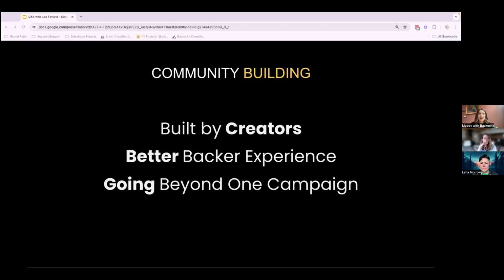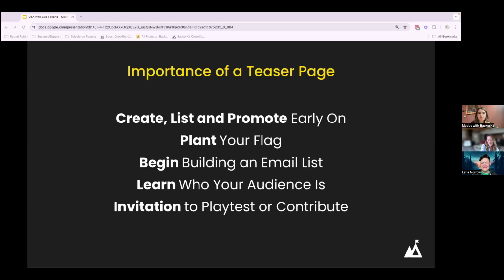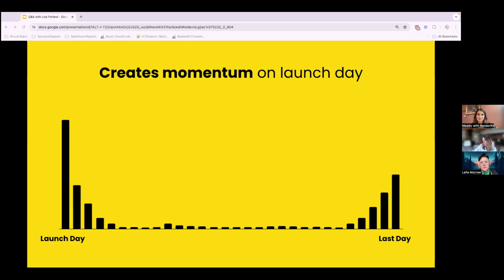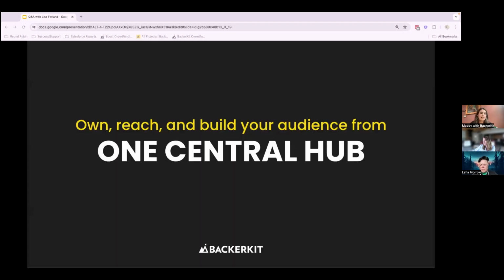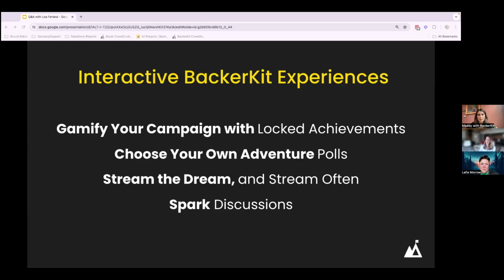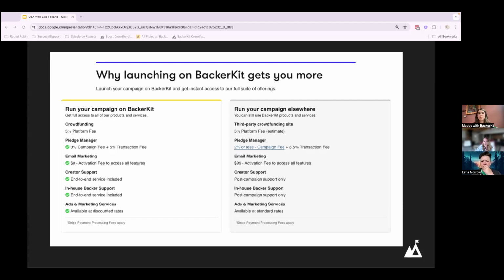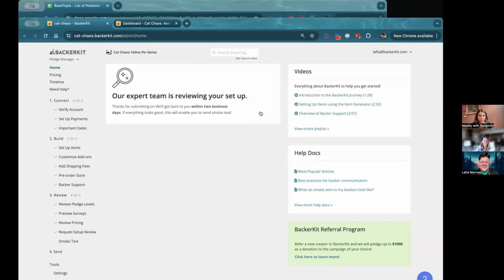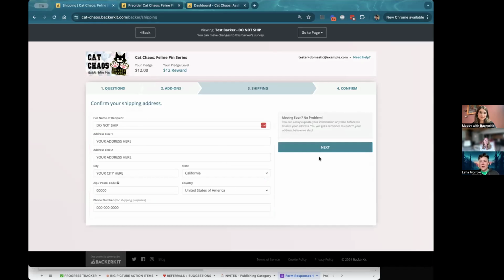BackerKit Q&A for Authors - with Maddy McCallister and Lafia Morrow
BackerKit is a great crowdfunding platform for seasoned crowdfunding creators and they have a TON of tools for community engagement.